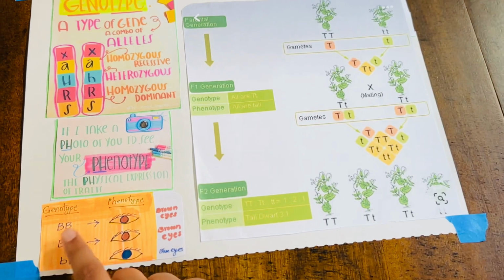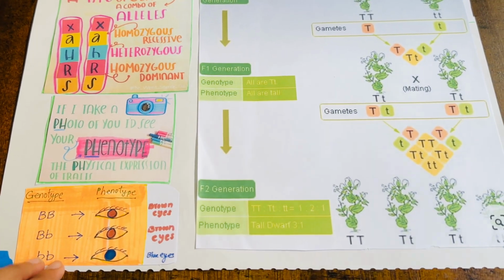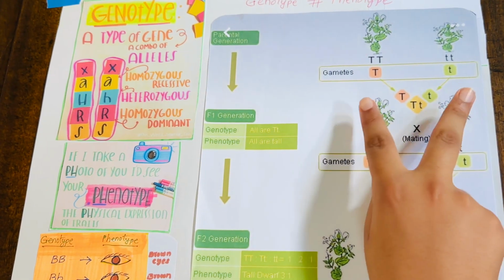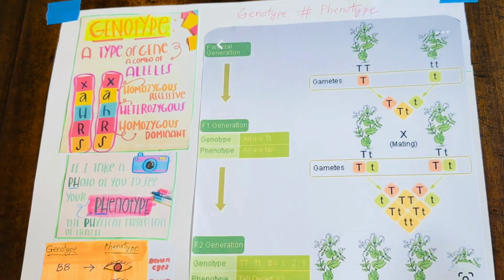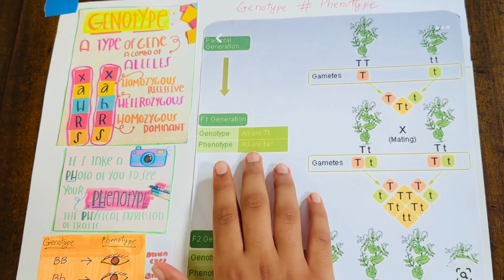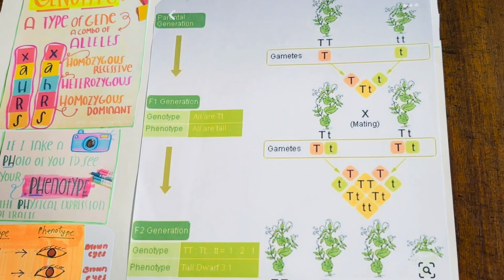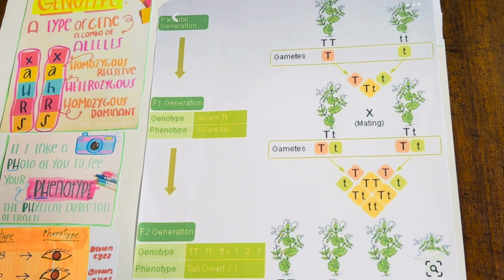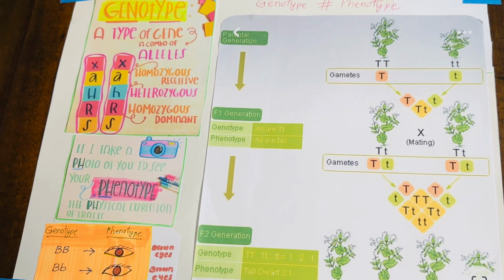Genotype and Phenotype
This video explains the difference between genotype and phenotype. How knowing the genotype is not equal to knowing the phenotype.